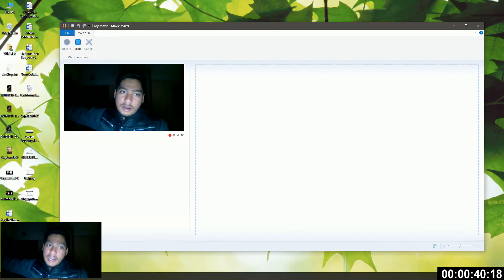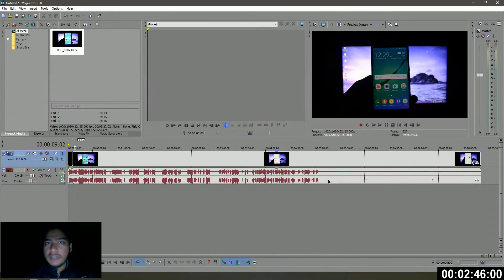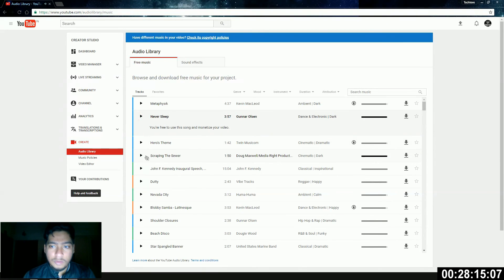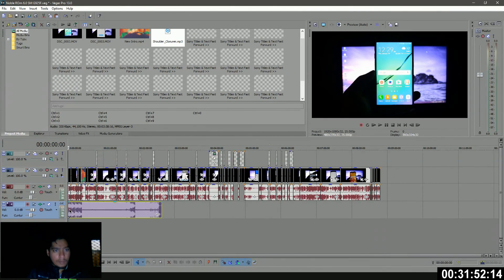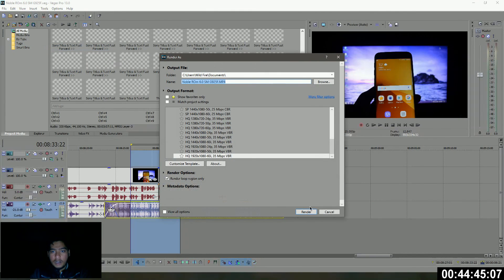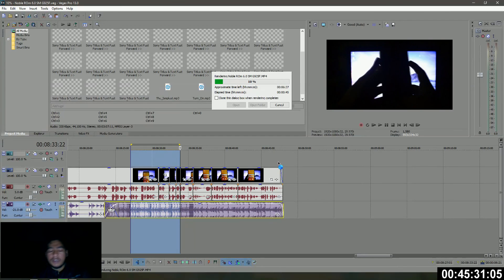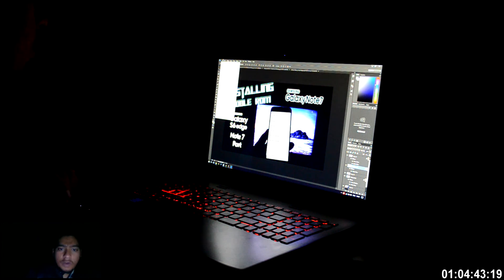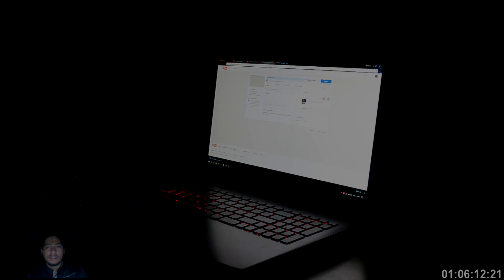How I Edit my Videos? Video Editing With Asus ROG GL552VW CN430T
Specs of the Laptop :
I7 6700hq
16GB Ram
4GB GTX 960M
1TB 7200 rpm HDD + 128 GB SSD
15.6" Full HD Display